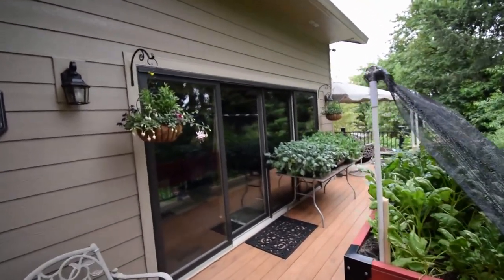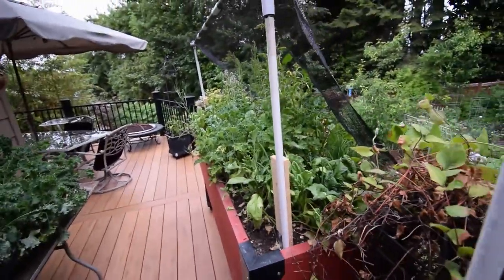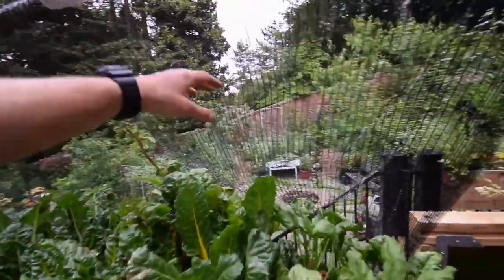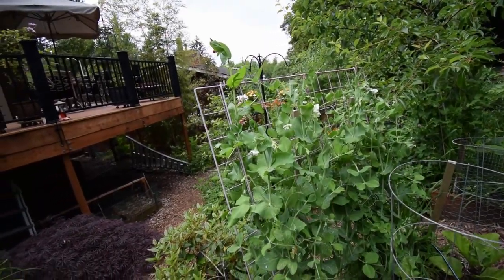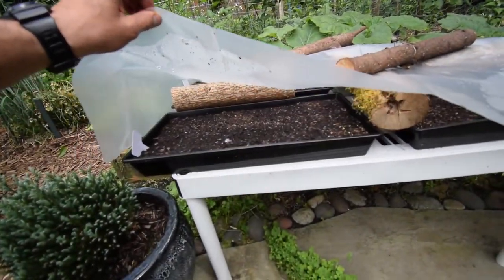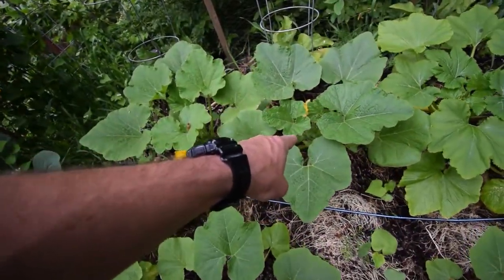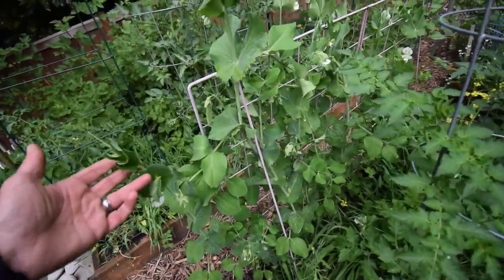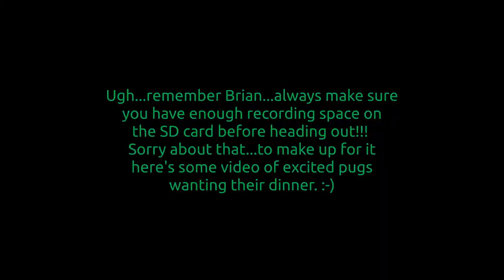Backyard "blooper-walk" first week of June 2018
Hi Everyone, well the video gremlins got me...I didn't remove the videos from my storage on the camera for a while and when it ran out it shut off...dang it! :) So, I added a little video snippet at the end of our pugs wanting their dinner. Enjoy the video update! :-)